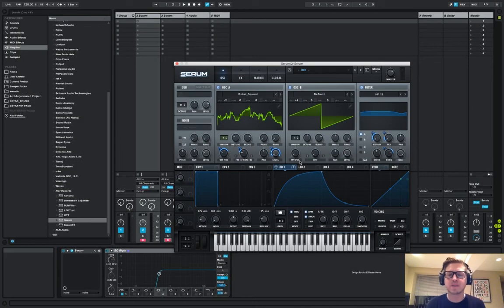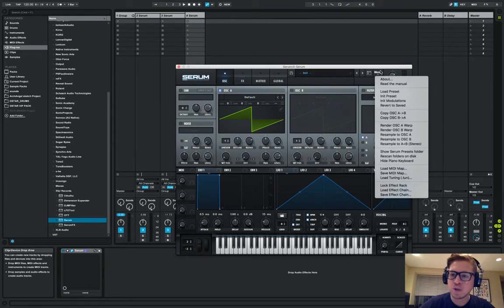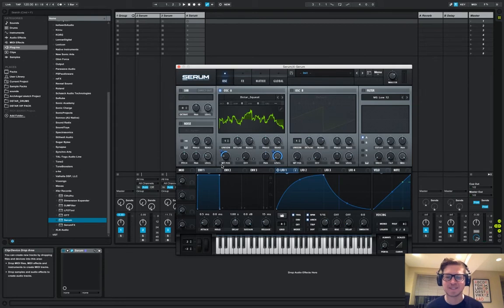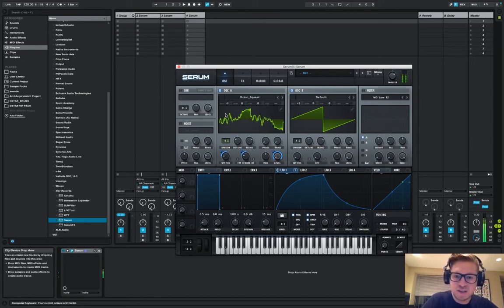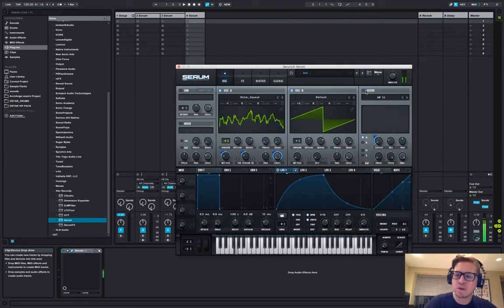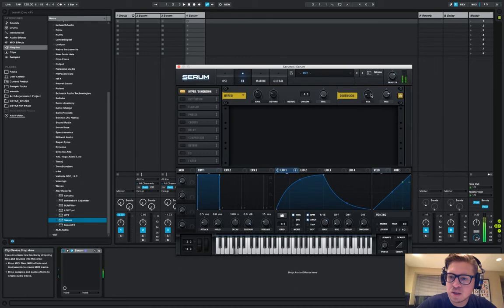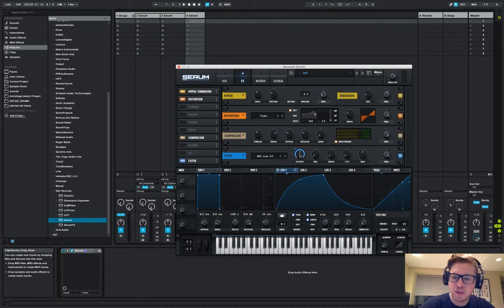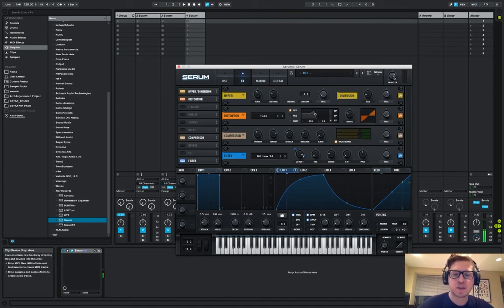Serum Tutorial: High Pitched FM Trap / Dubstep Lead Sound (FREE Preset + Wavetable)